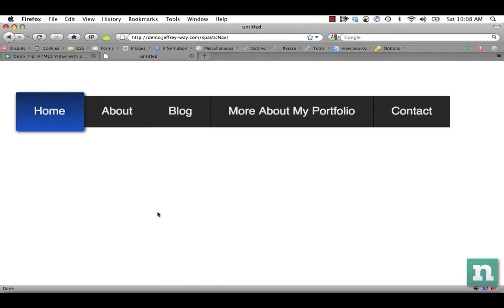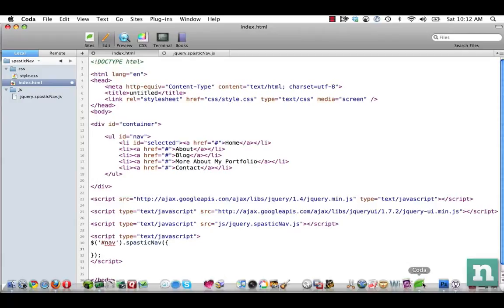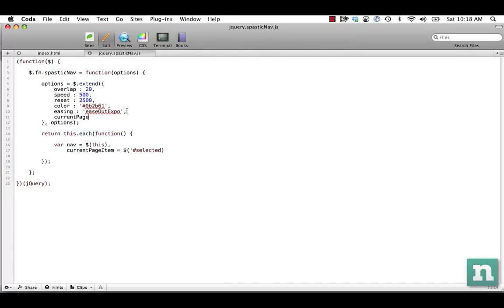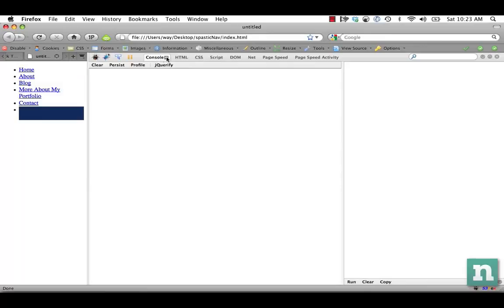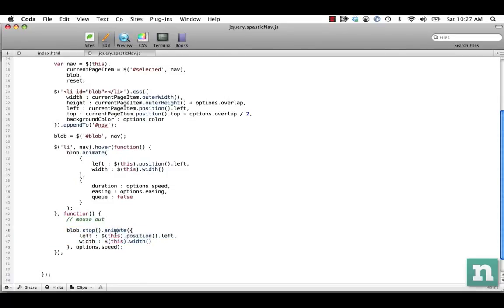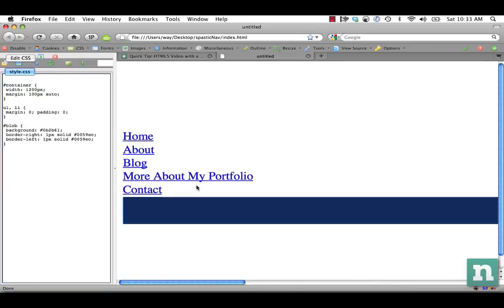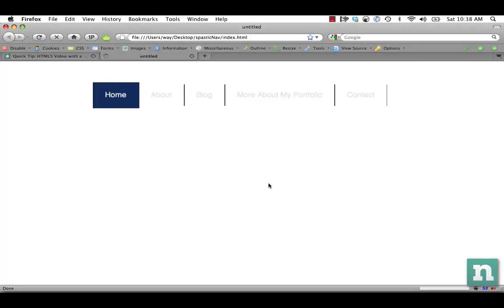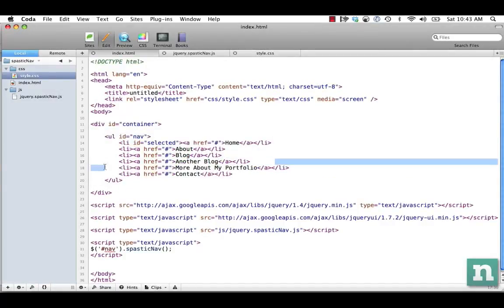How to Build a Lava Lamp Style Navig